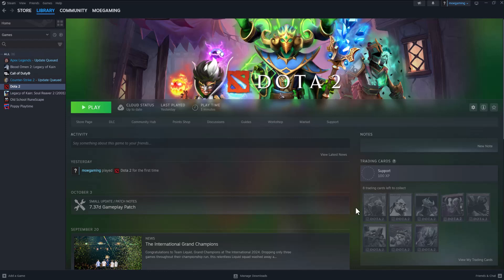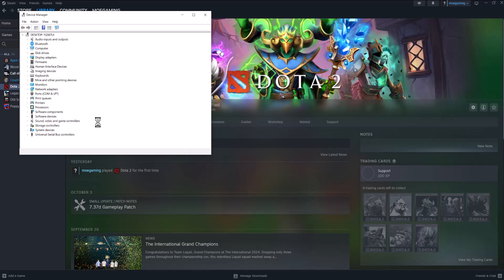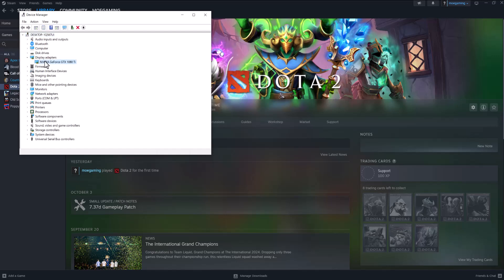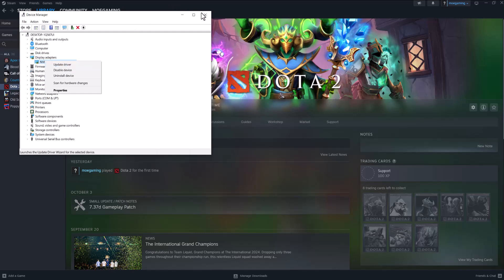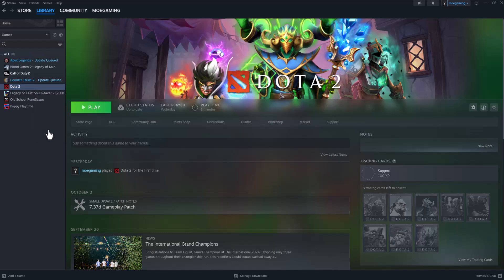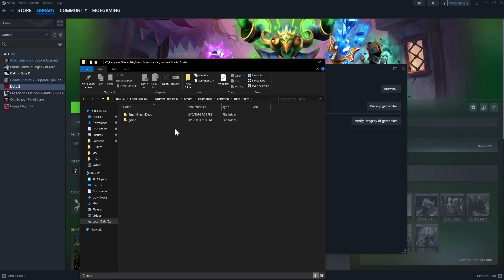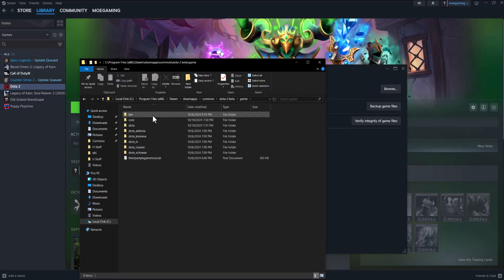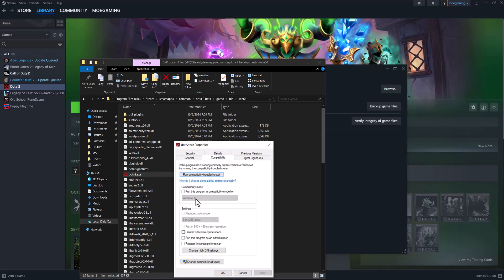How To Fix Dota 2 Not Responding Error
In this video, I talk about How To Fix Dota 2 Not Responding Error